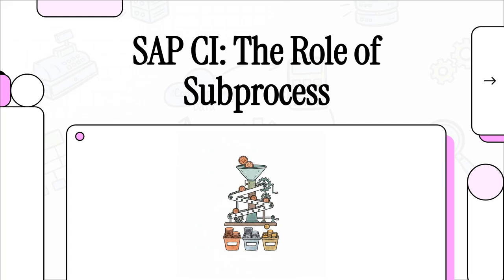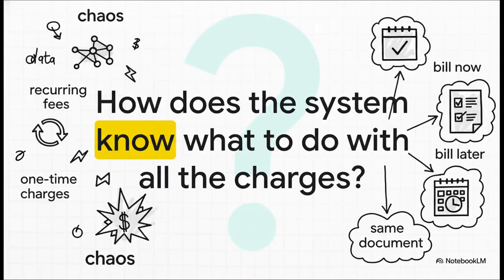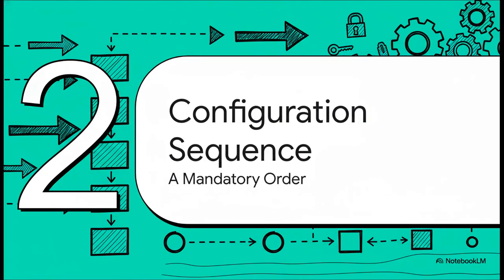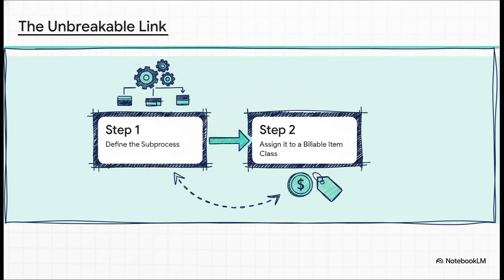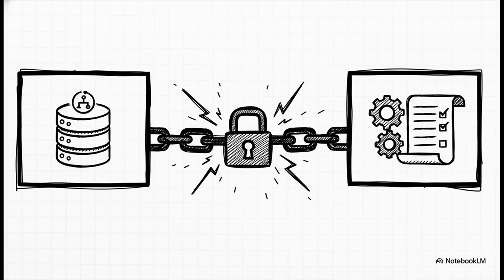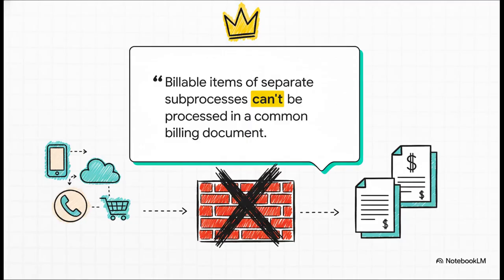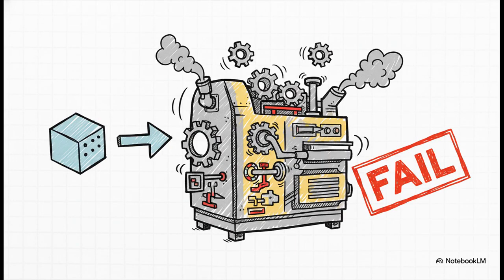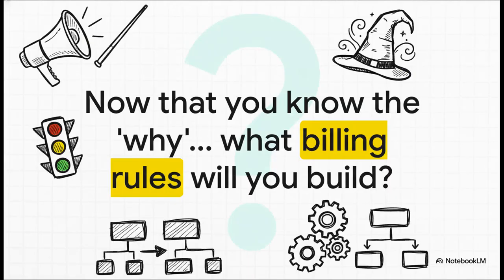SAP CI The Role of Subprocess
**What is a Subprocess?**
In SAP Convergent Invoicing, a **subprocess** is a self-contained processing operation within a broader billing process. It acts as the primary control mechanism that dictates exactly how billable items are transformed into billing documents.

Specifically, a subprocess controls the following key activities:
*   **Selection:** It uses selection variants to determine exactly which billable items from the billing worklist should be selected for processing.
*   **Grouping:** It dictates how the selected billable items are grouped together into billing units (which ultimately become billing documents). Billable items belonging to different subprocesses cannot be grouped together into a common billing document.
*   **Classification:** It specifies the billing type, which classifies the resulting billing document from both a business and an accounting perspective.

Together with the billable item type (BIT Type), the subprocess specifies the exact business significance of an individual billable item (e.g., distinguishing between a one-time charge, a recurring fee, or a usage charge).

**Can we configure a Billable Item (BIT) class without a subprocess?**
Functionally, **no**. You cannot actively use a billable item class in SAP Convergent Invoicing without configuring and assigning a subprocess to it. Here is why:

1.  **Mandatory Incoming Data:** In an integrated scenario (such as receiving rated items from SAP Convergent Charging), the `SUBPROCESS` and `BITTYPE` fields are absolutely mandatory on the incoming billable item payload. If these fields are missing, the system will not know how to process the item.
2.  **Mandatory for Billing:** A billing subprocess is mandatory for a billing process to execute. Without a subprocess, the system has no rules for selecting, grouping, or aggregating the data into a billing document.
3.  **Configuration Linkage:** The entire architecture of billable item management relies on this linkage. Subprocesses must be assigned to activated billable item classes at the client level. Furthermore, billable item types must be assigned to a subprocess; this is the specific mechanism that links your billable item types to your billable item class.

Would you like to know more about how to assign these subprocesses to selection and grouping variants in the system configuration?